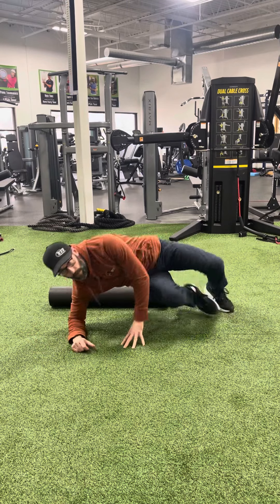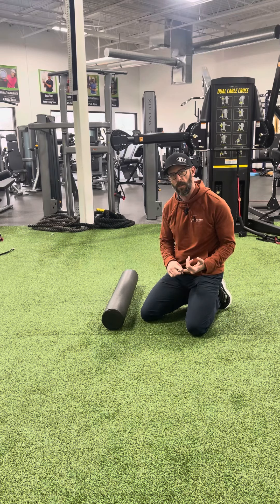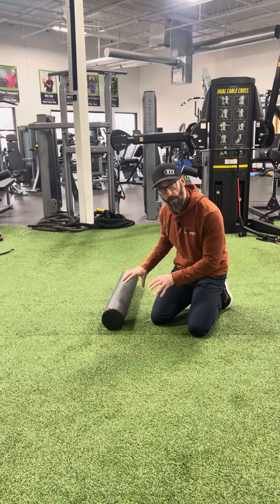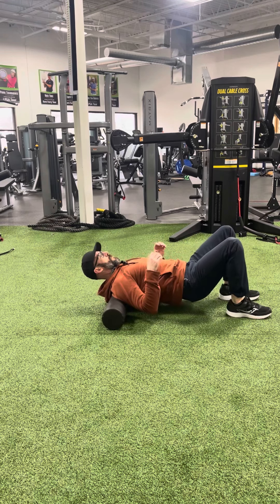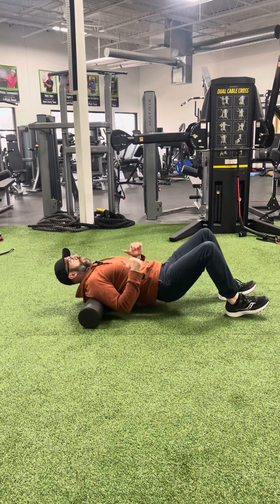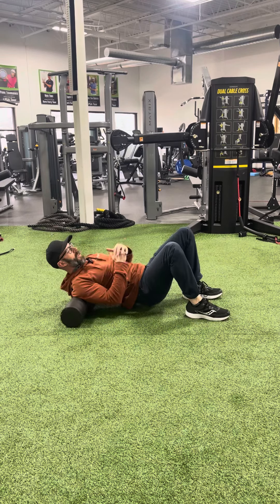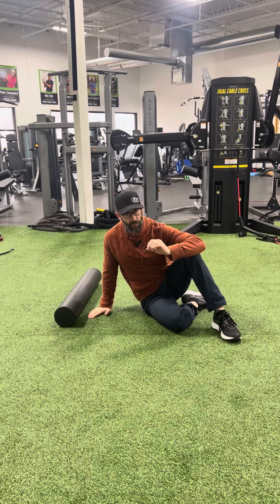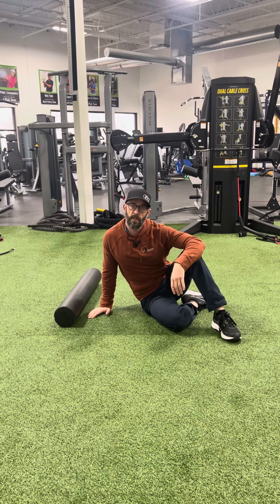M-power T-spine foam roller golf warm up exercise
This is a great exercise to decrease the tightness in your mid back and increase your mobility through the T-spine to help you maintain shoulder pain and spin ankle during the golf swing. Roll up and down your T-spine for one to two minutes, focusing on the areas that are tight. ￼￼